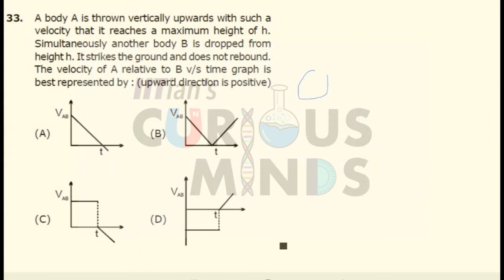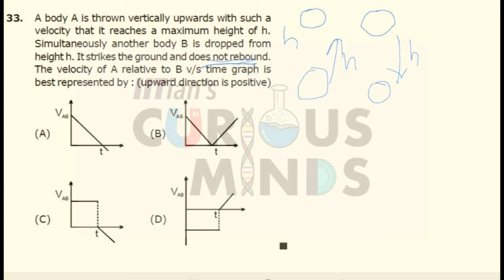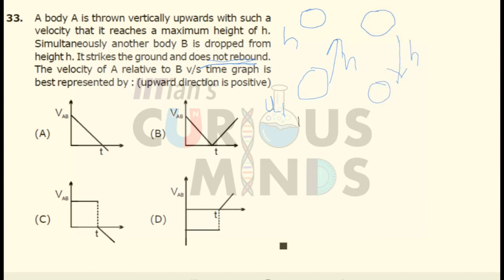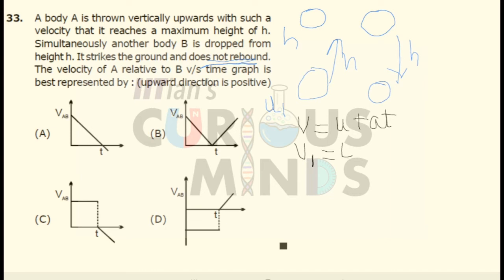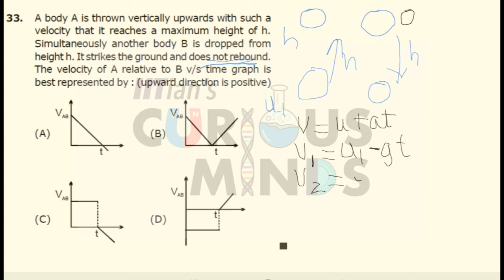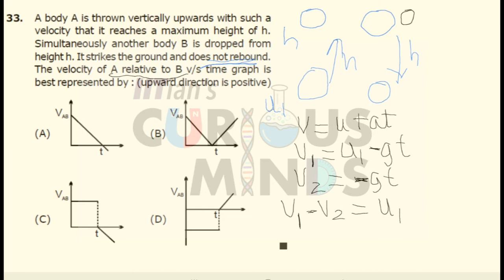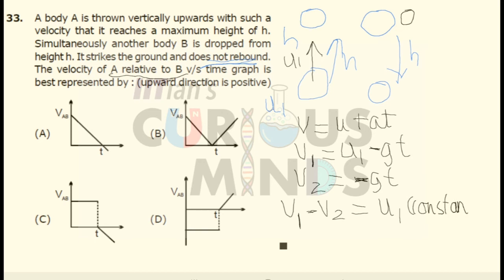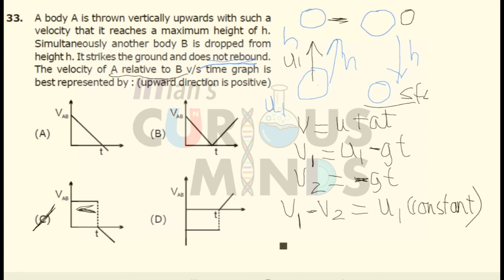Kinematics Ex 2 33 Neet